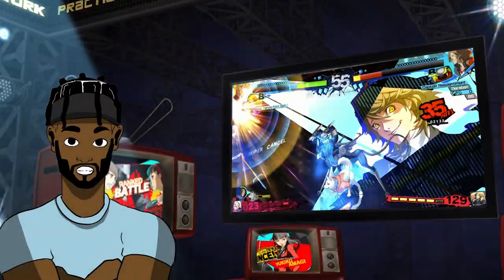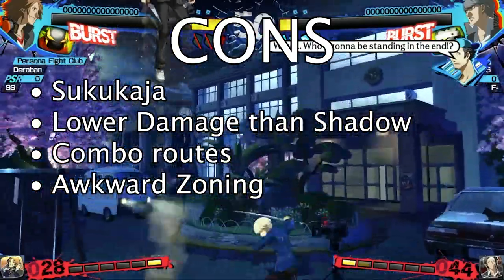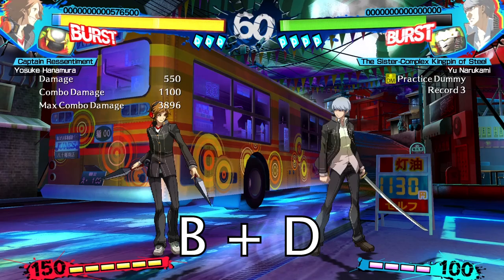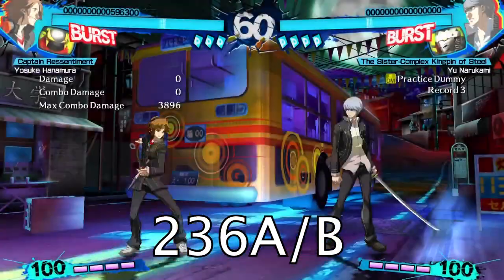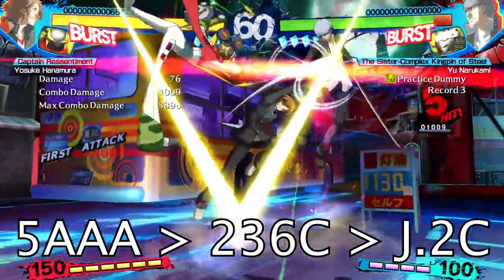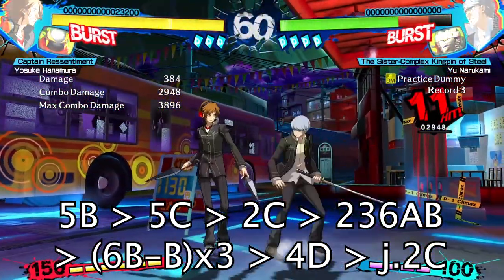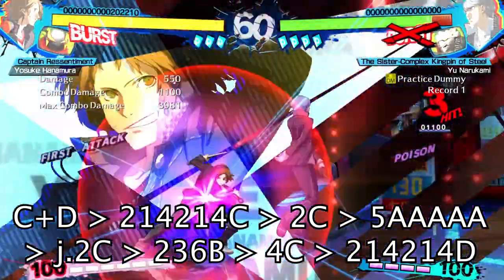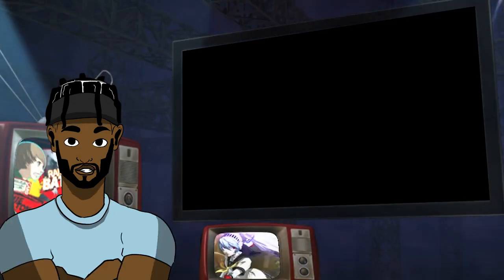P4AU Yosuke Starter Guide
A basic tutorial for Yosuke in Persona 4 Arena Ultimax

00:00 Opening
00:38 Pros and Cons
03:23 Basic Attacks
10:00 Combos
17:45 Strategy